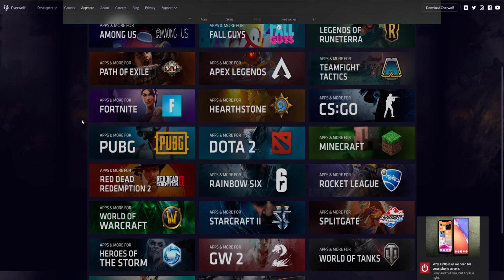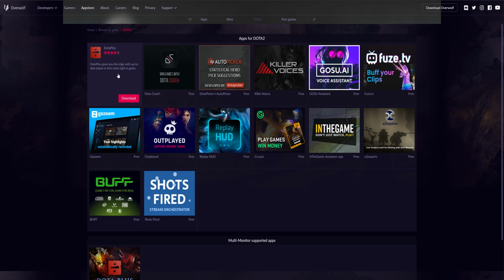2021 is the year you can go pro with the right training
What is Overwolf? How can it improve your gaming skills? Is it safe to use? Will you get banned? These are some of the common questions people have about overlay systems like Overwolf. In this video I dive into what Overwolf is, how it helps you, and address some of the common concerns around privacy, bans, and performance when gaming with Overwolf.